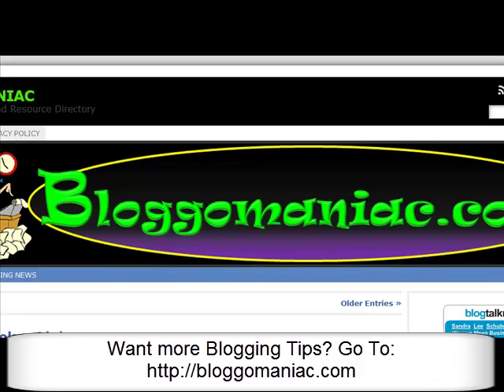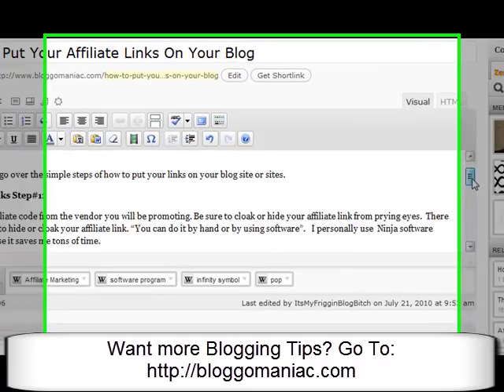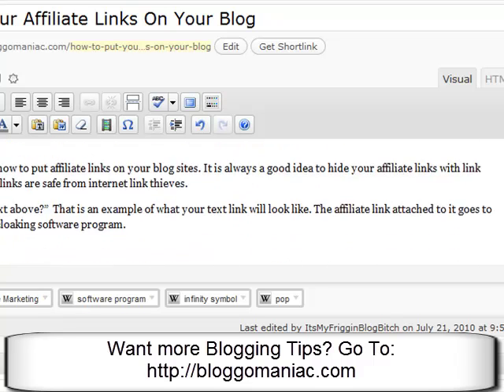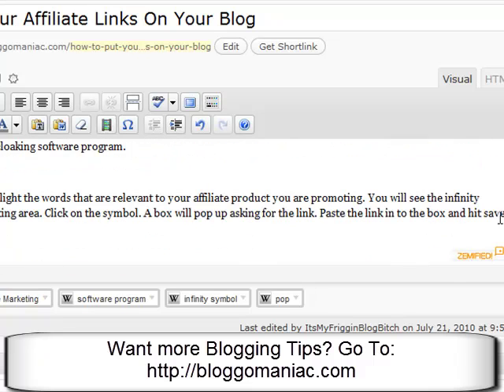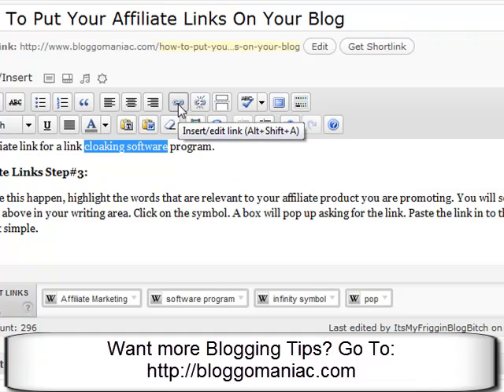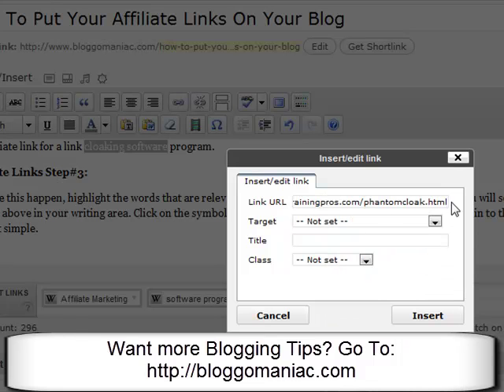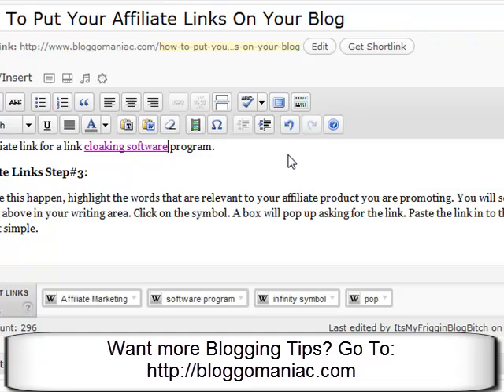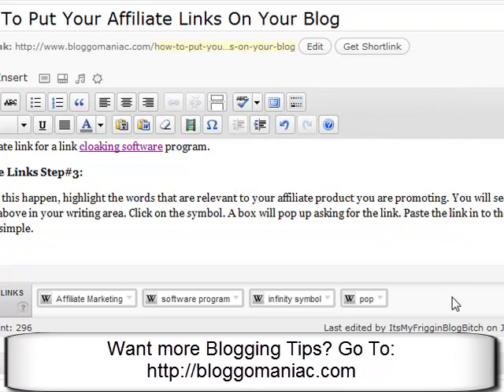How To Put Affiliate Links In Blog Posts.mp4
This tutorial will show you how to link your Affiliate Links in your blog posts.